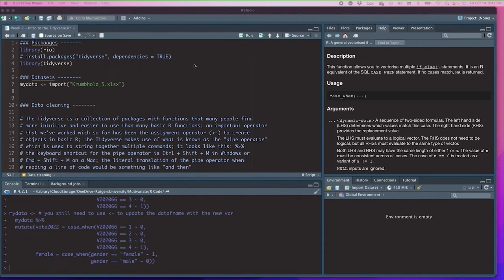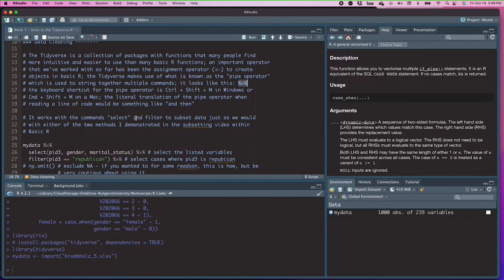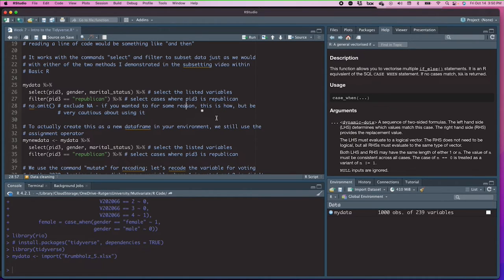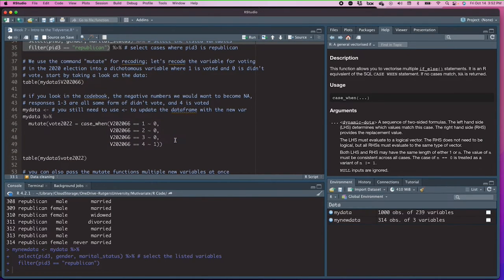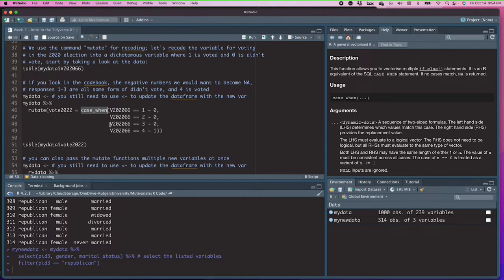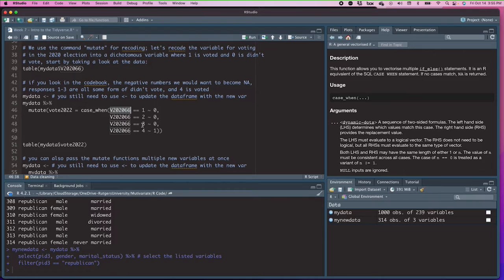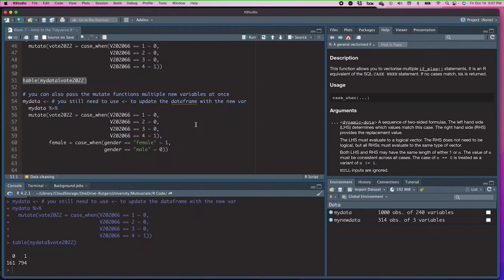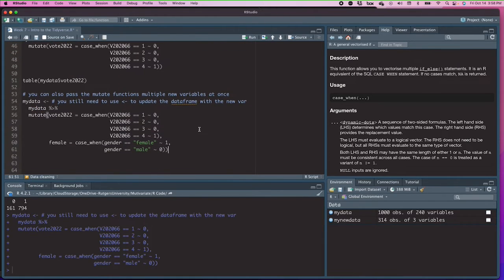Week 7 Intro to the Tidyverse